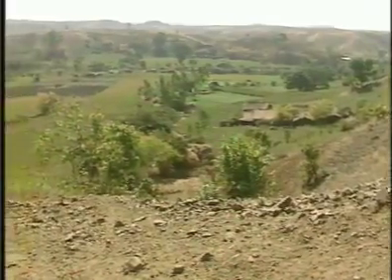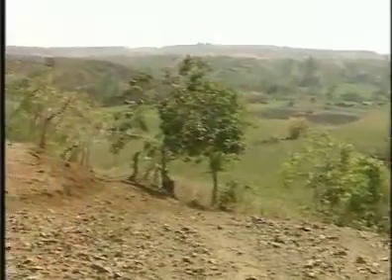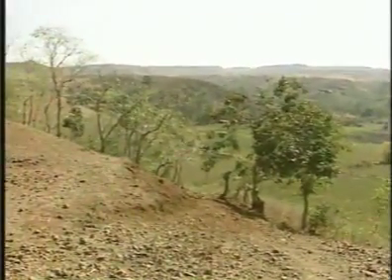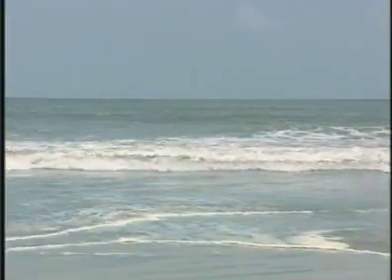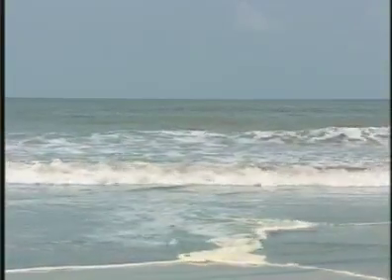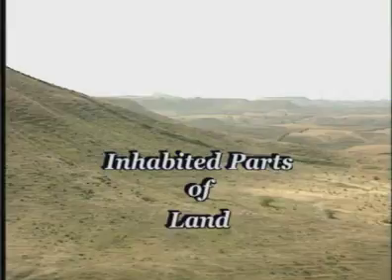Natural resources and associated problems - land resources (ENV)